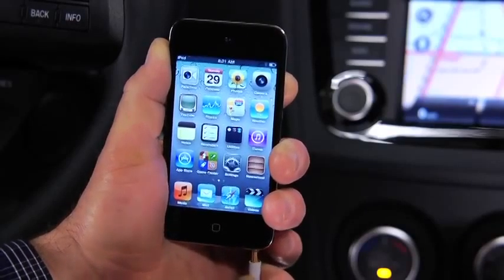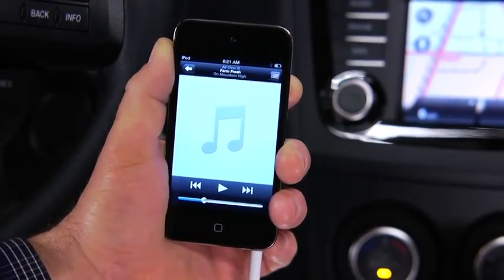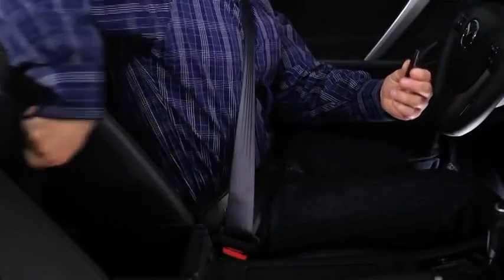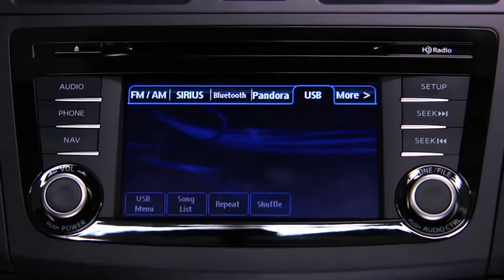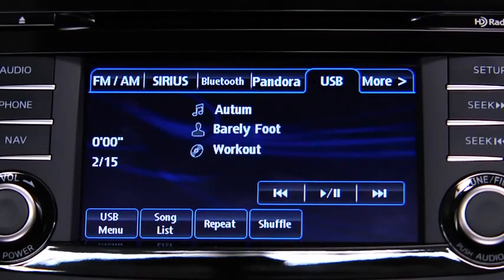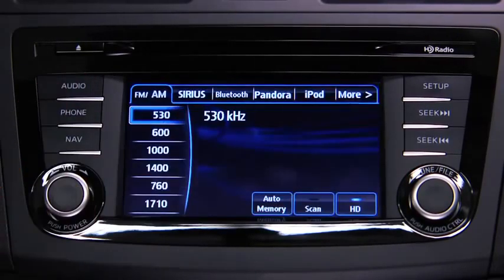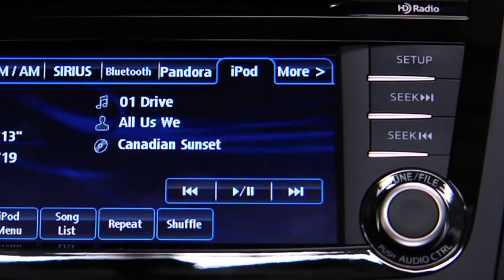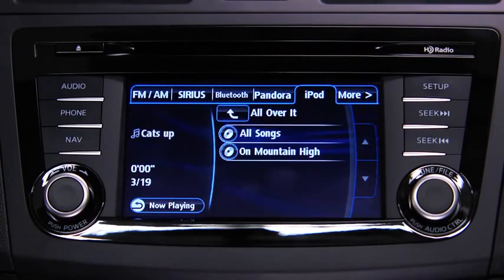2013 Mazda3 — Auxiliary Audio USB Input Type B Mazda USA